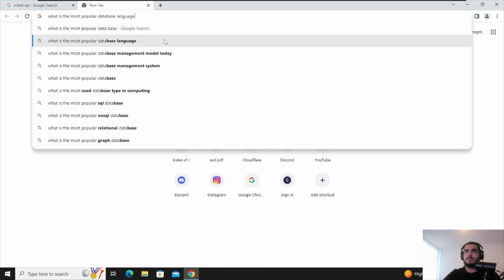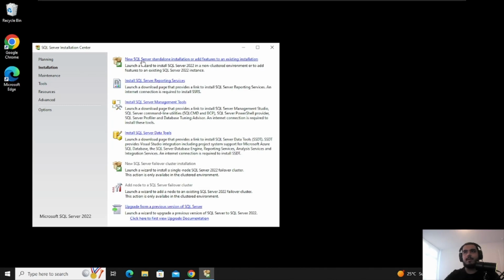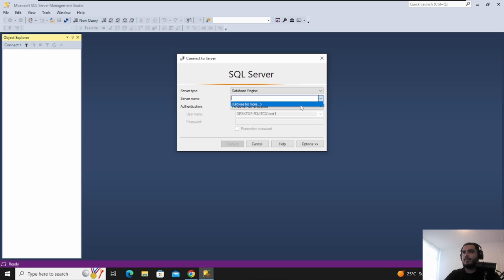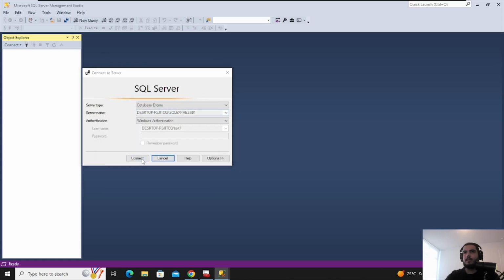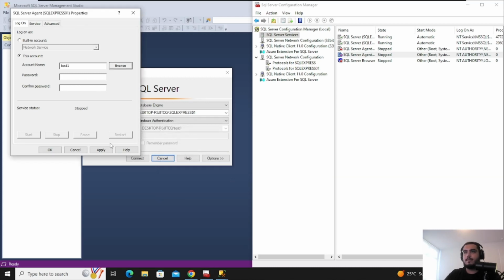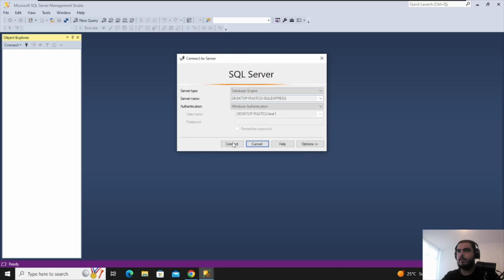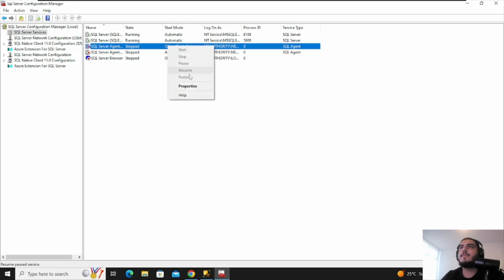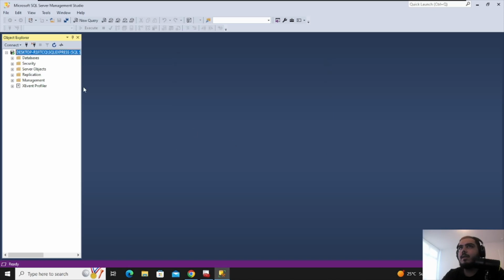Lesson 1 SQL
In this lesson, we just learn about how to install SSMS and SQL. Thank you